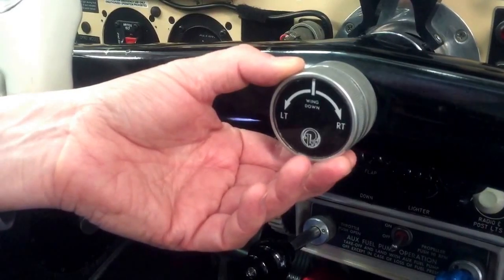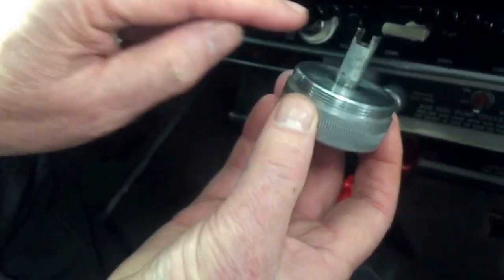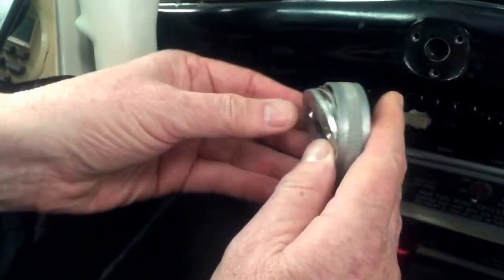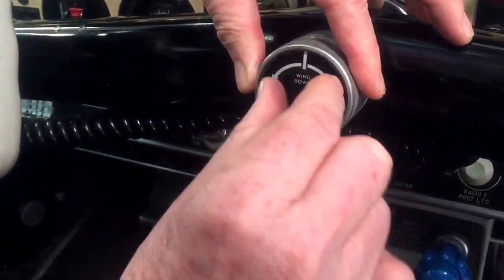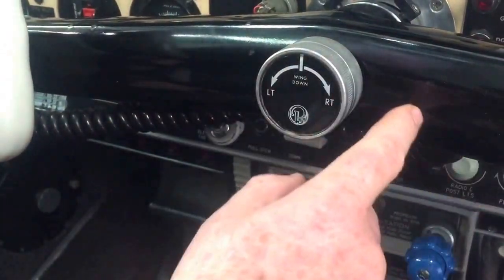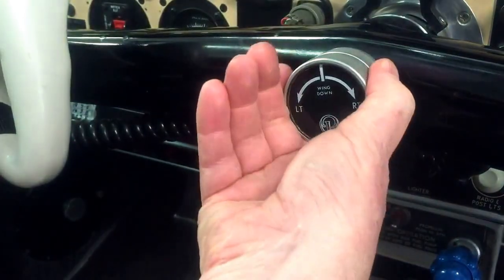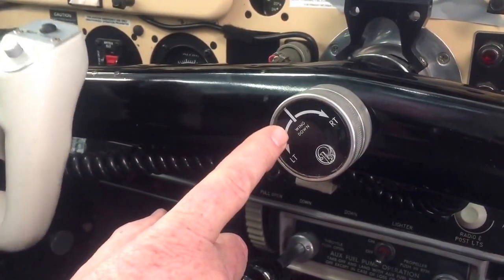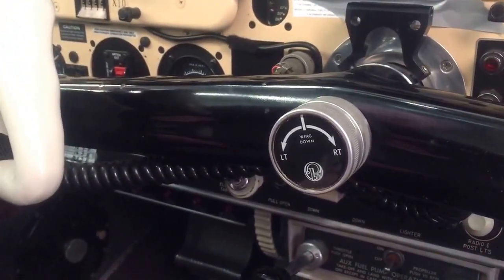Beech Aileron Trim Mechanism - Part 4